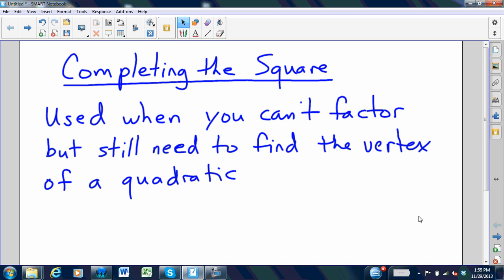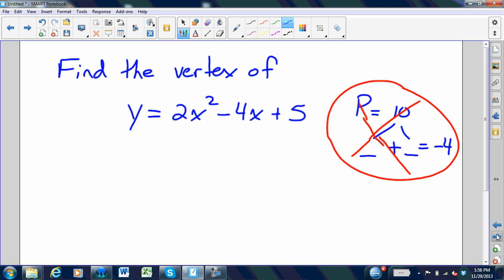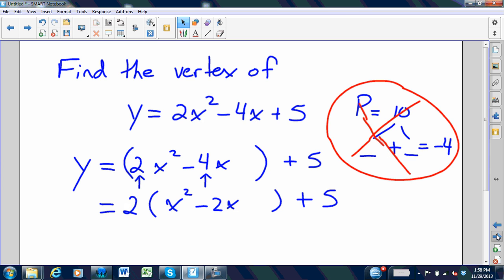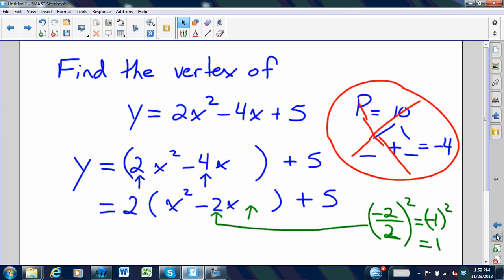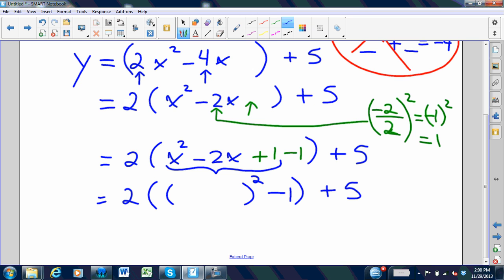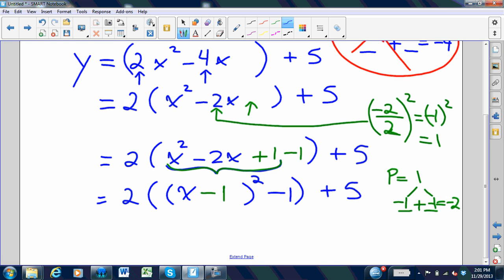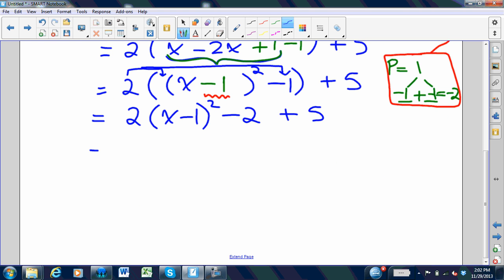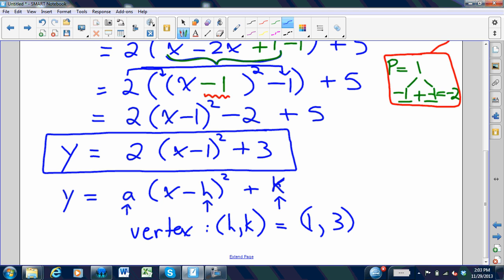Completing the Square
This video shows how to complete the square for a trinomial that can't be factored.  This would be used to find the vertex of this quadratic if you don't need the zeros.  You can actually find the zeros this way, but sometimes, there aren't any.